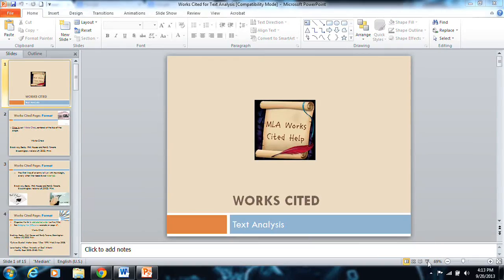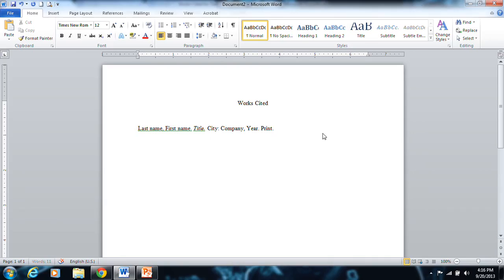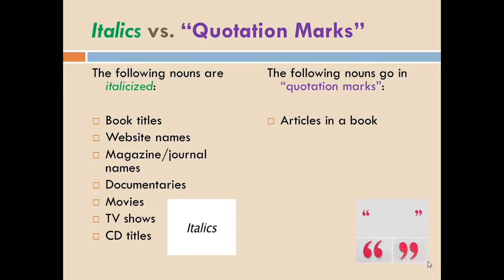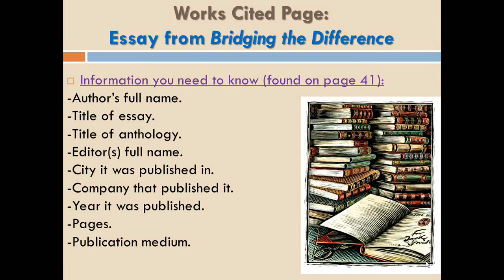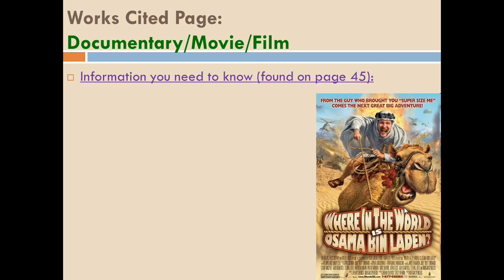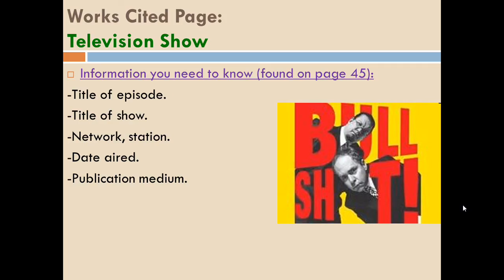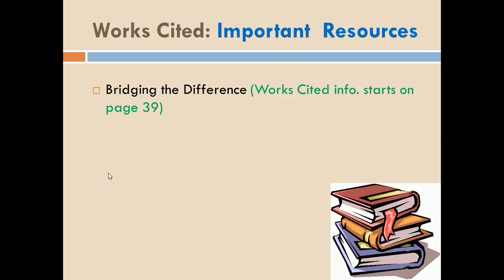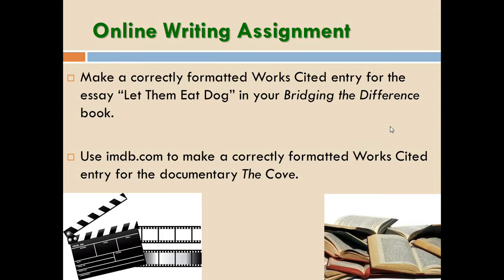Works Cited for a Text Analysis